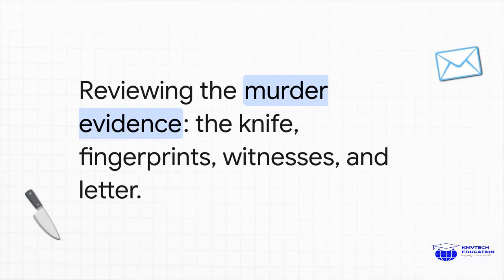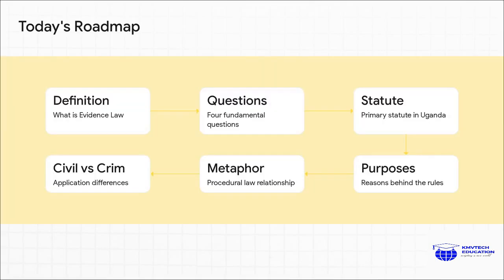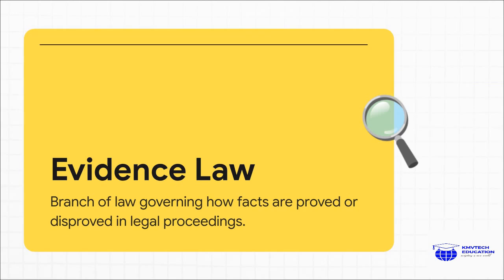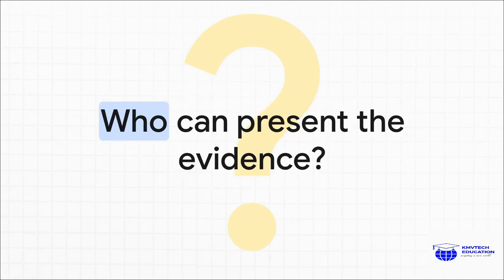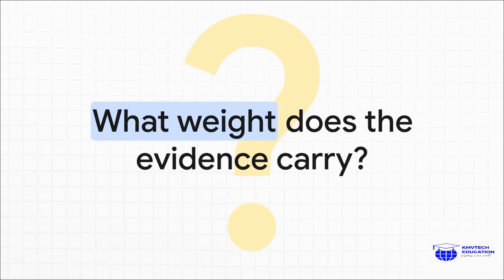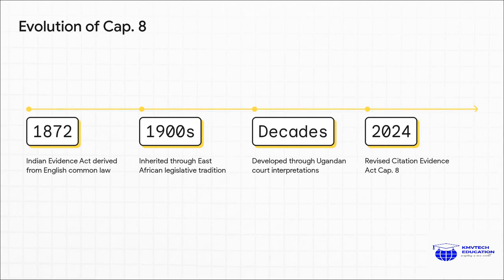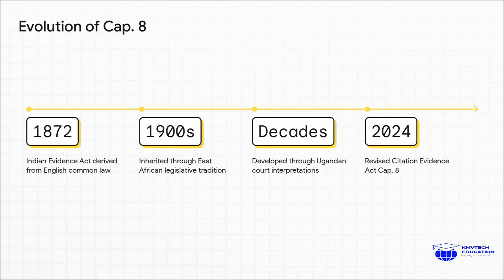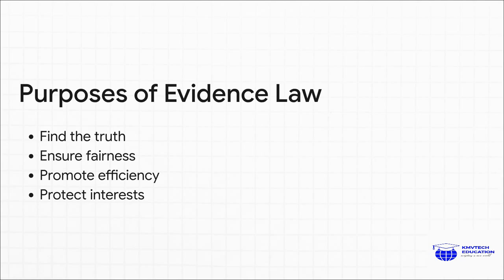What is Evidence Law? | Evidence Act Cap. 8 Explained | KMVTECH Education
What is Evidence Law and why does it exist? In this lesson we explain the meaning of evidence law, its four key purposes, and how the Evidence Act Cap. 8 governs court proceedings in Uganda.

Part of Evidence Law 1 — a free course by KMVTECH Education.

📌 Topics covered:
- Definition of evidence law
- The four questions evidence law answers in every case
- Evidence Act Cap. 8 — Uganda's primary evidence statute
- The connection to the Indian Evidence Act 1872
- Evidence law in civil vs criminal proceedings
- Constitutional right to a fair hearing — Article 28

🏆 Certificate: UGX 15,000